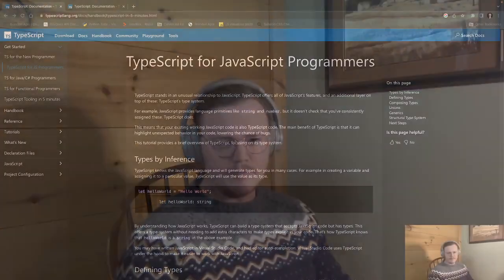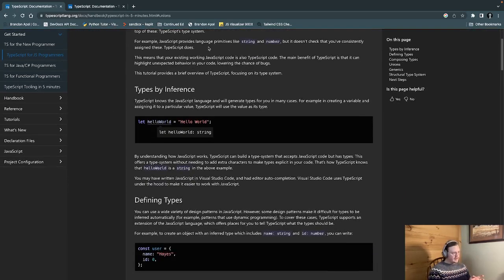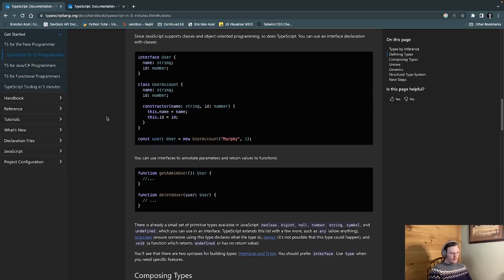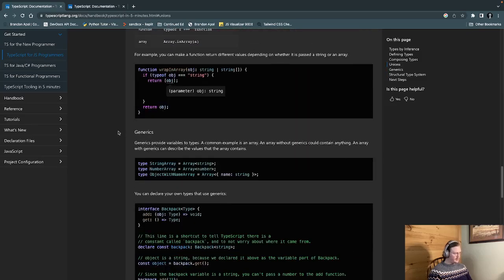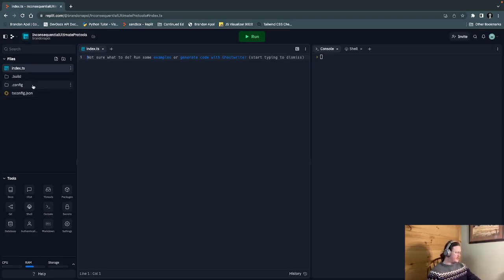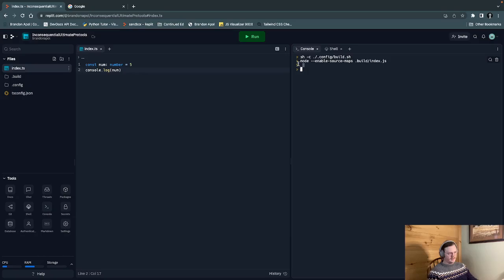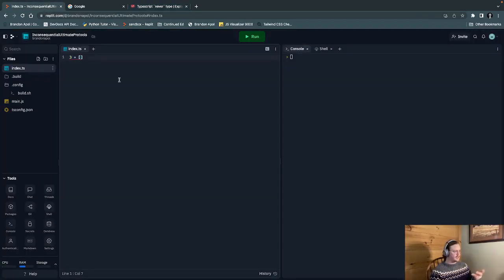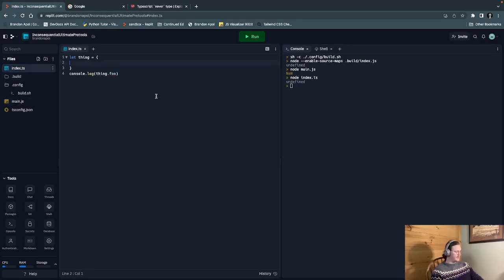SE FE Module 2 TS 1 1